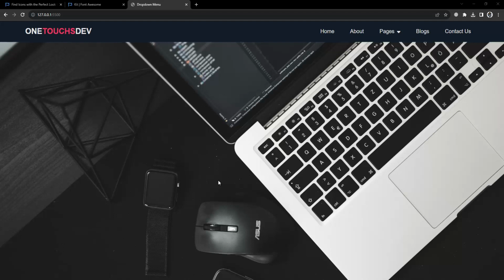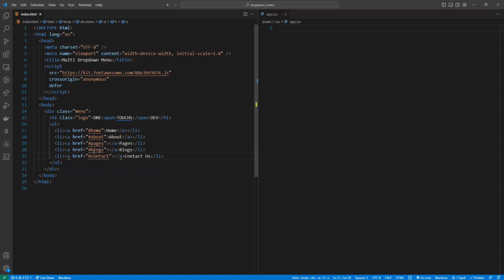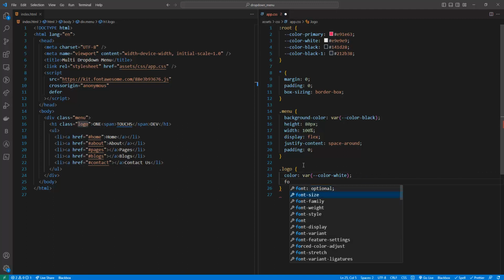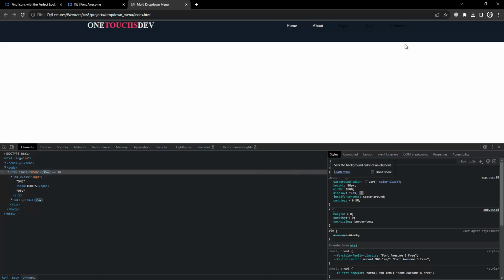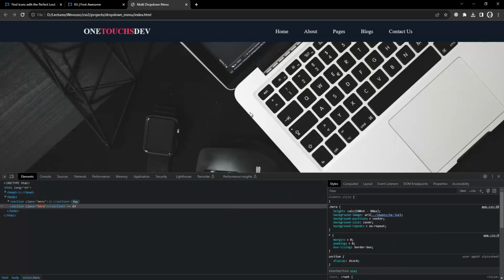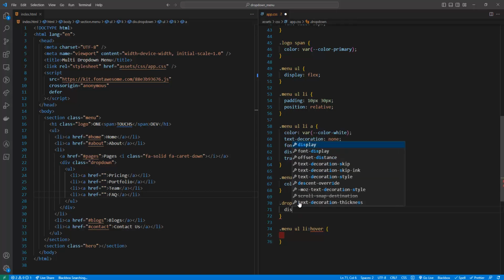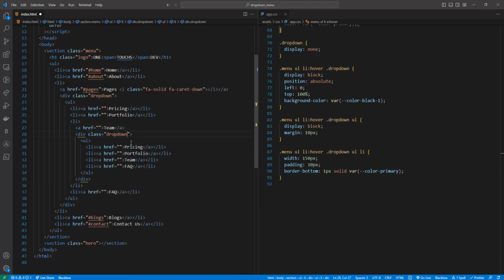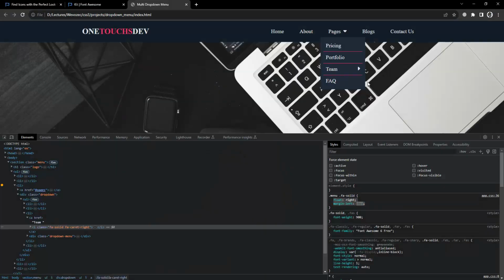Multi Level Dropdown Menu with HTML and CSS - Step-by-Step Tutorial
Master the art of creating dynamic dropdown menus with our comprehensive HTML and CSS tutorial. Learn the essentials of web development as we guide beginners through crafting sleek and responsive dropdown menus for HTML websites. Explore advanced techniques in building CSS dropdown menus and even discover how to create a stylish dropdown sidebar menu using HTML and CSS. Elevate your web development skills today with step-by-step guidance and practical examples.

How To Make Drop Down Menu Using HTML And CSS | HTML Website Tutorials
Learn How To Make Drop Down Menu Using HTML And CSS. HTML Website Development Tutorial for beginners.
Dropdown Sidebar Menu using HTML CSS
How To Create Advanced CSS Dropdown Menus
Simple Responsive Dropdown Navigation Menu Using Pure HTML And CSS Only

easy tutorials
how to make drop down menu in html
how to make drop down menu in html css
drop down menu html css
drop down menu tutorial
drop down menu css tutorial
html website
html website design tutorial
technology
programming
education
search within dropdown list
searchable
Coding Lab
responsive dropdown sidebar menu using html css and javascript
responsive drop down sidebar using html css javascript
responsive dropdown side navigation bar html css javascript
drop down side navigation bar html css javascript
drop down sidebar in html css javascript
dropdown side navigation bar in html css
dropdown side navigation bar html css javascript
drop down side bar in html css javascript
dropdown sidebar menu css
side navigation bar html css
sidebar menu html css
webdevsimplified
advanced css dropdown
css dropdown
js dropdown
dropdown menu tutorial
javascript dropdown
js dropdown menu
javascript dropdown menu
css dropdown menu
css dropdown tutorial
css dropdown animation
css dropdown menu animation
css tutorial
css
js
responsive drop down menu html css
javascript
js tutorial
javascript tutorial
css project
beginner css project
beginner css
css responsive dropdown menu bar
responsive dropdown navigation menu bar html css
css dropdown menu bar
responsive menu
responsive menu bar
responsive navbar
responsive navbar with dropdown menu
responsive menu html css
navigation bar in html and css
responsive navigation bar with html and css
responsive navigation menu bar
responsive navigation menu bar using html & css
responsive navigation bar with drop down menu
dropdown menu html css
dropdown menu bar html css
responsive dropdown menu tutorial
html css responsive menu
simple dropdown menu in html
pure html & css
dropdown
responsive navigation bar
dropdown menu
responsive dropdown menu css